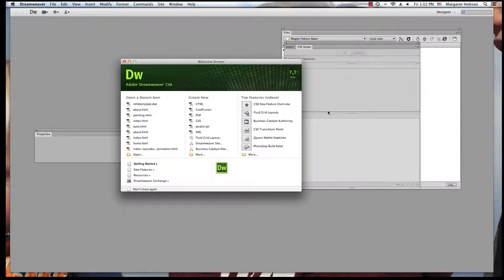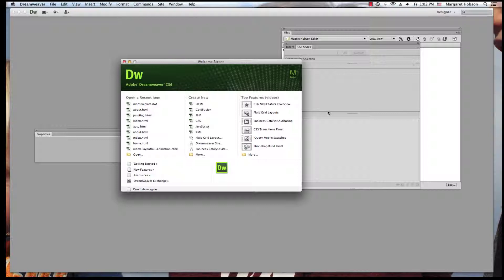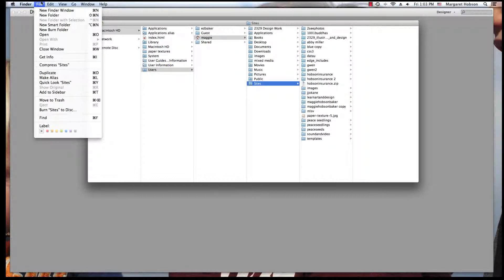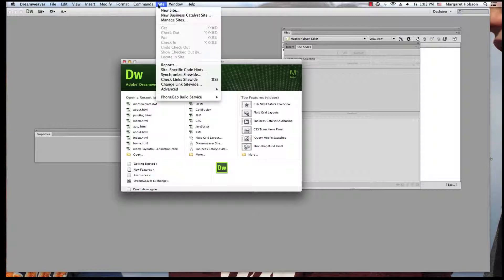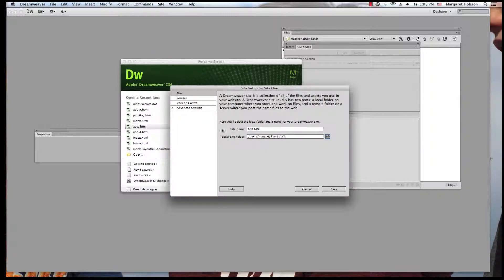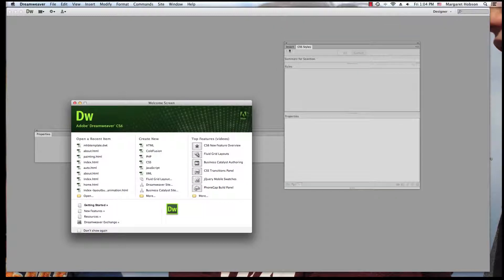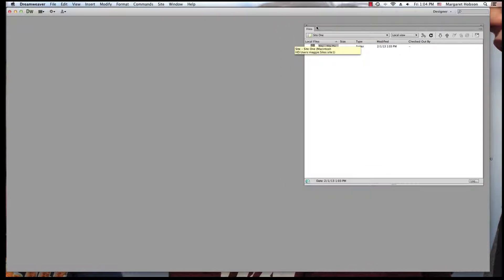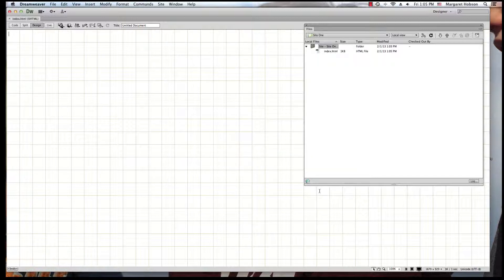Setting up your Site in Dreamweaver CS6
In this video I will show you how to set up your site and get started with your website in Dreamweaver CS6.